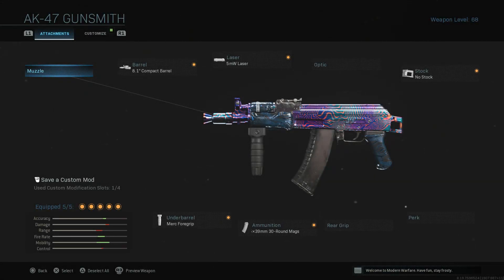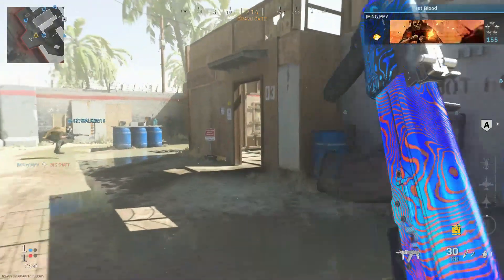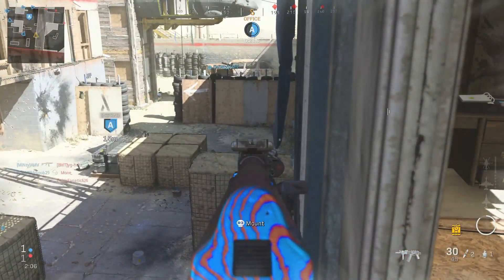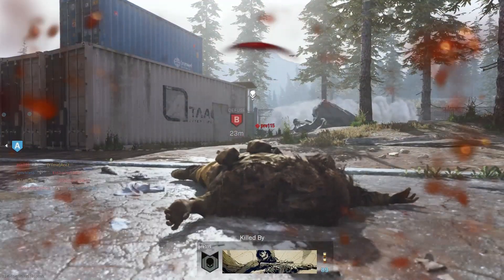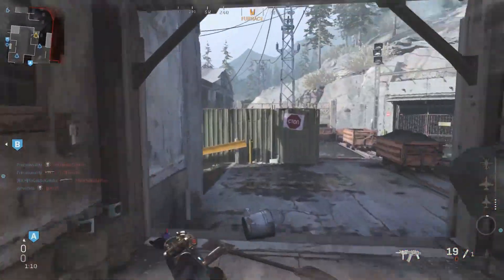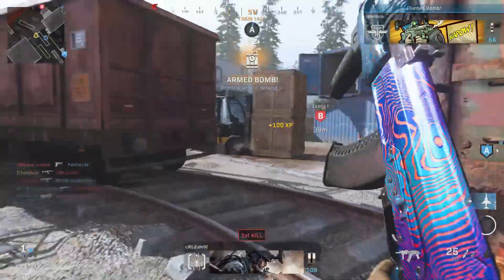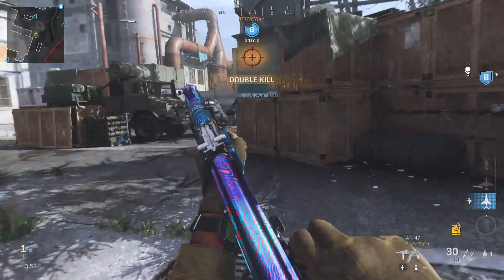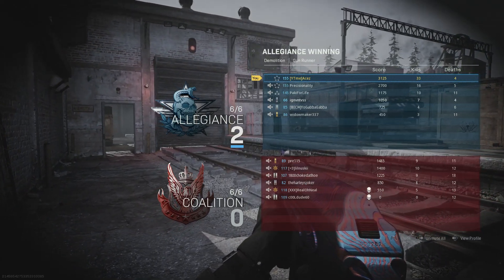Modern Warfare - INSANE AK47 SMG VARIANT! AK74U AK BUILD - 33-4 GAMEPLAY!